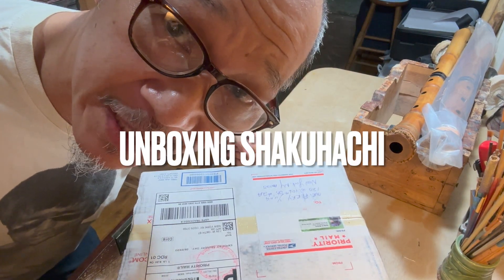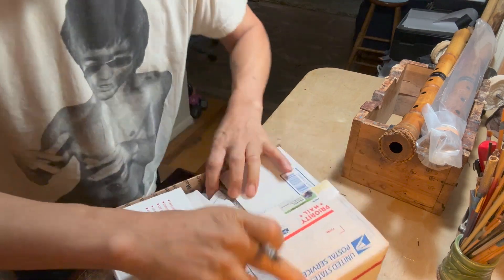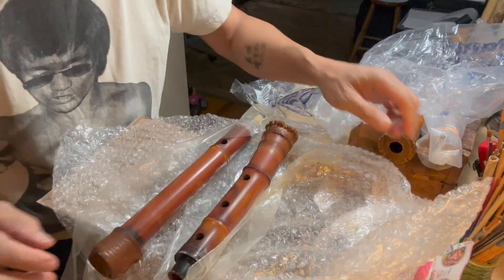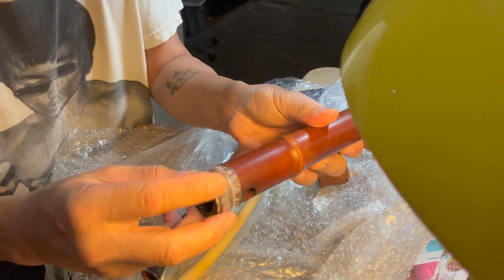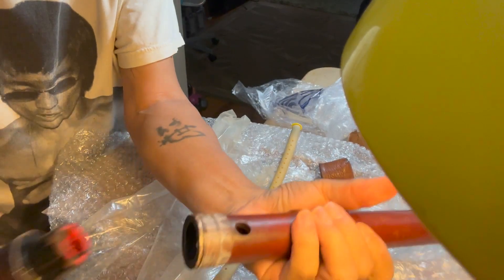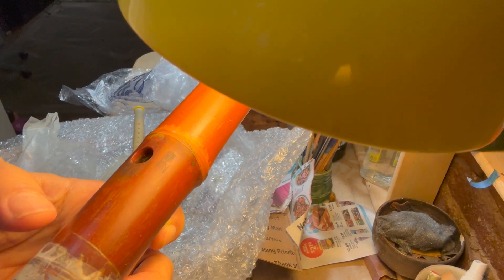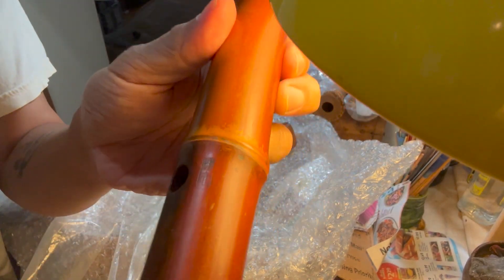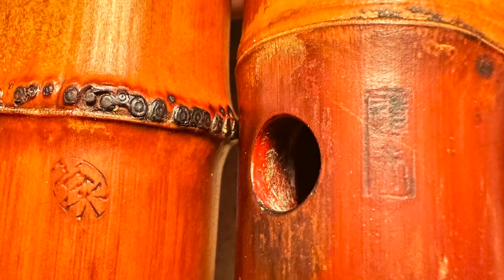Unboxing Shakuhachi Repair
This is an old Kinko shakuhachi with 4 hanks stamps. What makes it rare is the 4th one is most likely a repair by the maker's brother. Makes you wonder about history.